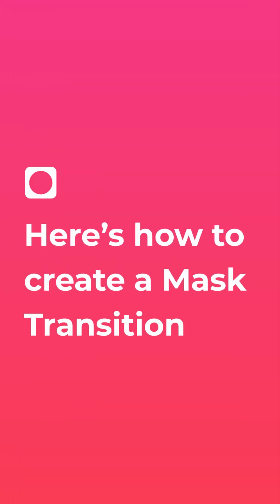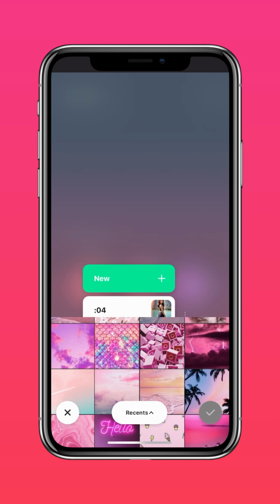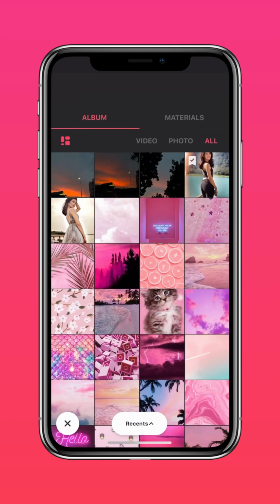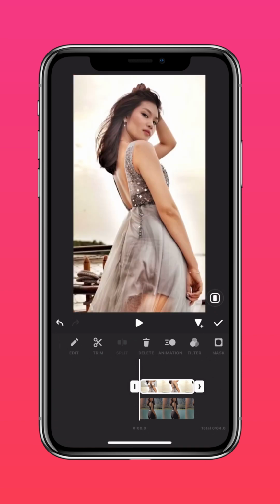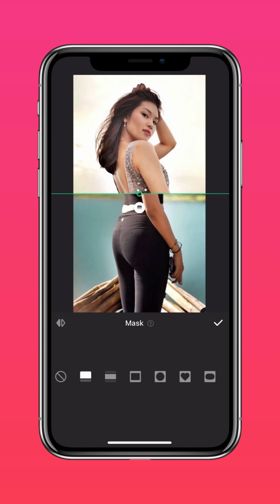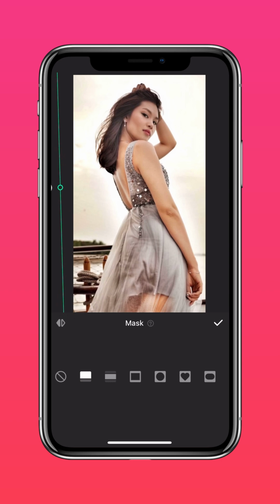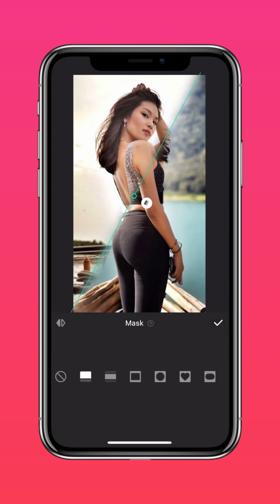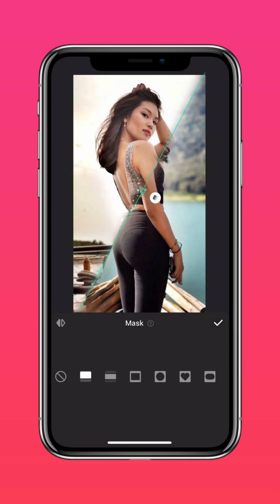Create Trending Mask Transition with Photos (InShot Tutorial)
This mask transition is viral on TikTok and Instagram Reels. Follow the tutorial, get InShot, and try it